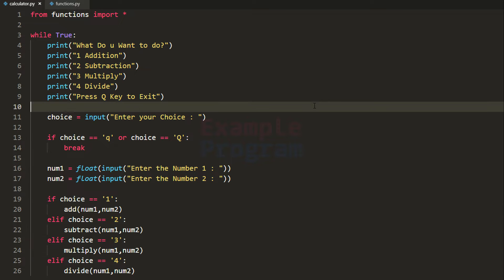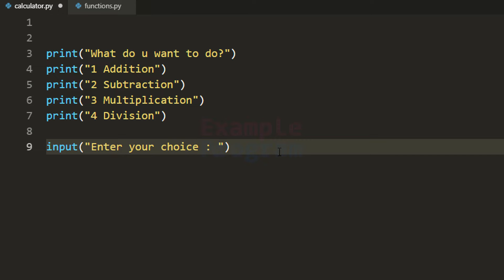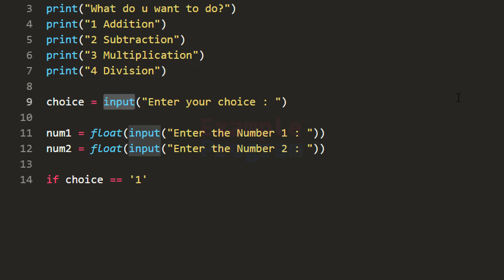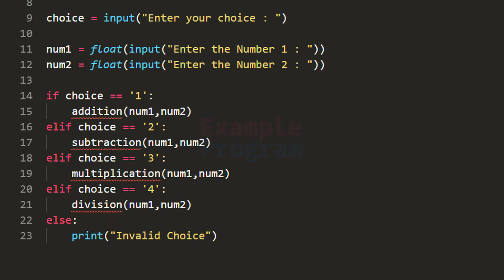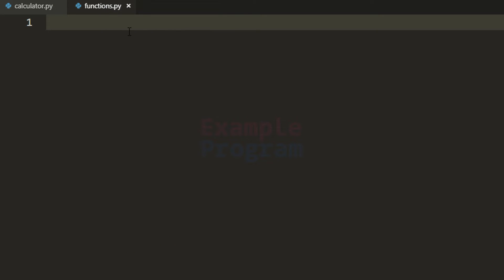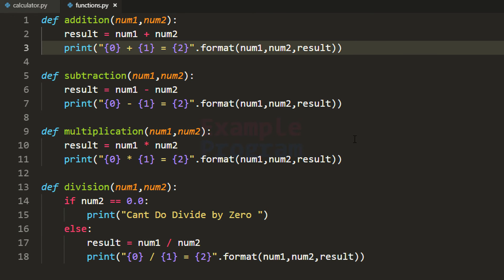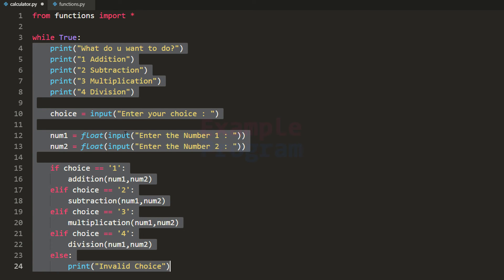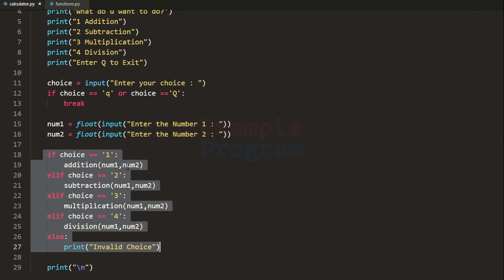How to Create a Simple Calculator Program using Python ? Video Tutorial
In this video tutorial you will learn How to create a simple Calculator Programming using Python Programming Language.

The Calculator programming created here will first display the menu option to the user.
user can select the operation that he wants to perform.
Then we take two numbers as input from the user
and then we display the result.

Here we are using the functions to create the operations of the calculator.